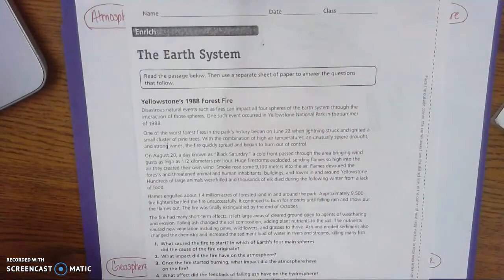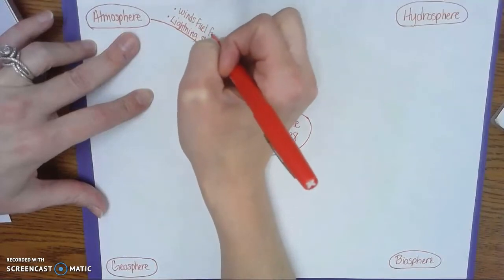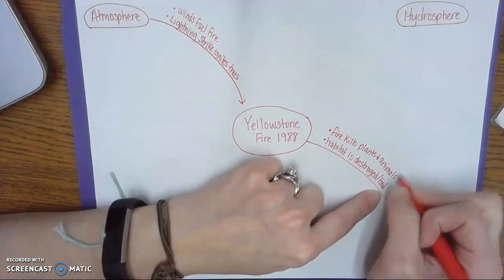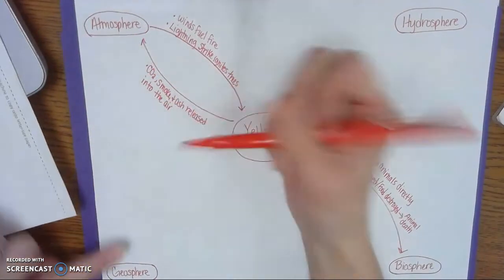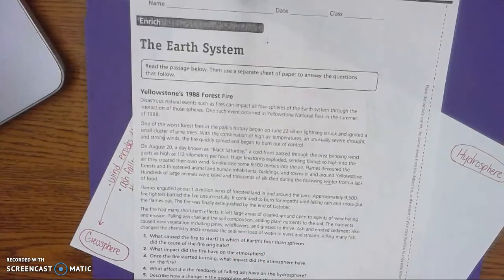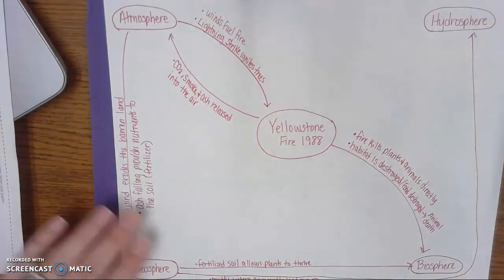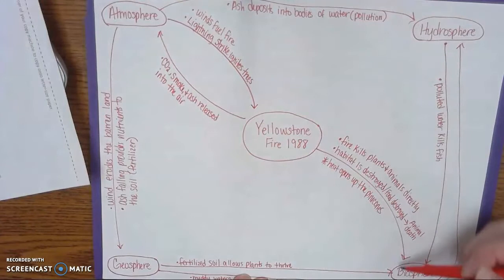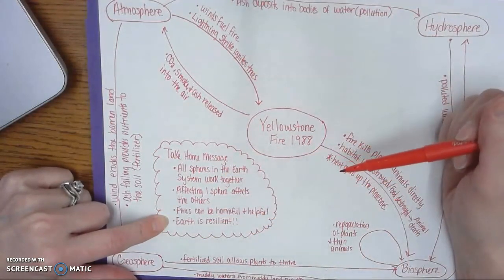Yellowstone Fire Diagram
In this video, we diagram the interactions of Earth's spheres in response to the Yellowstone Fire of 1988.